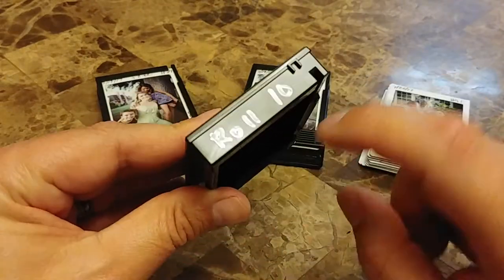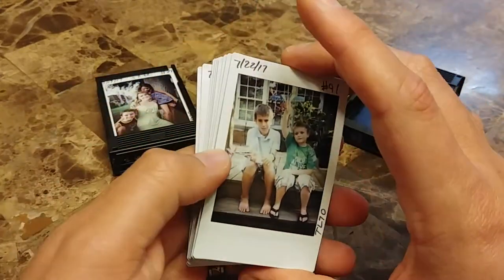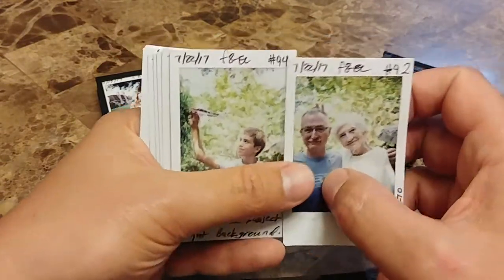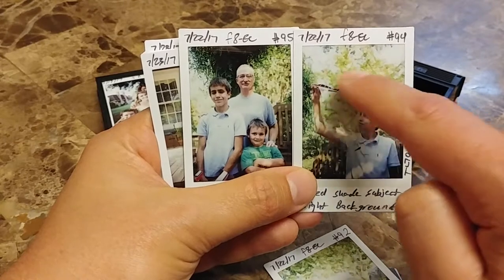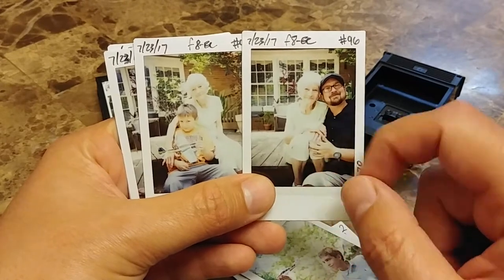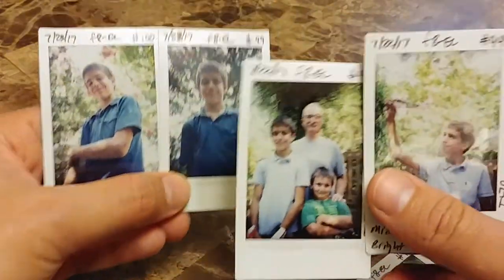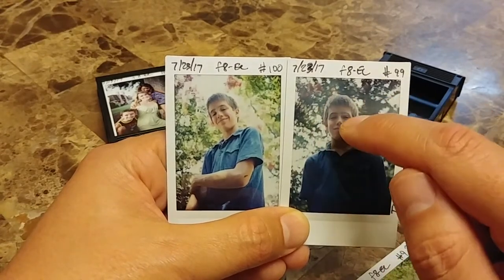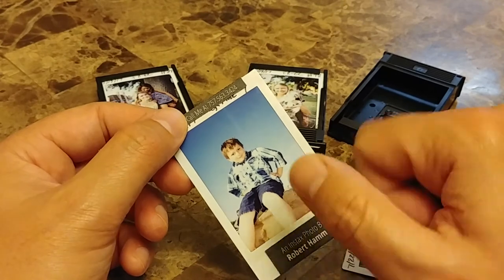TL70 Roll 10 Review: All images, settings, and tips!